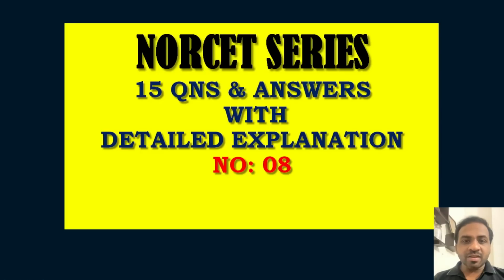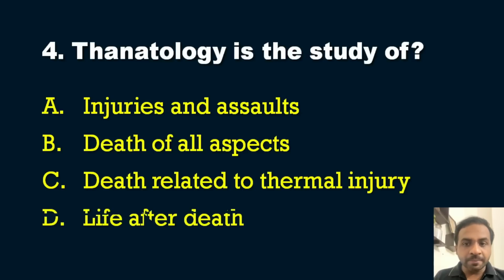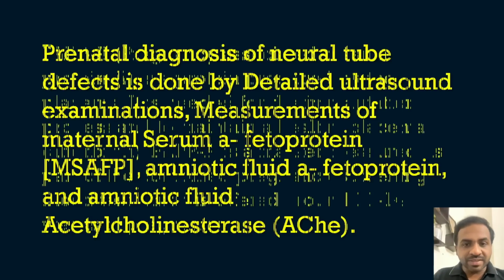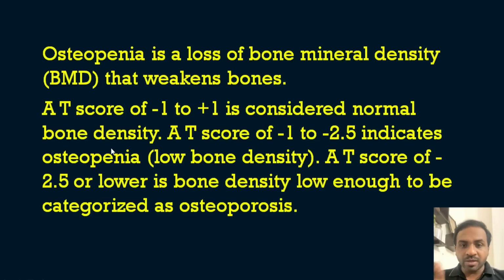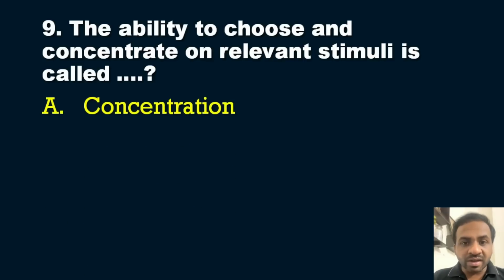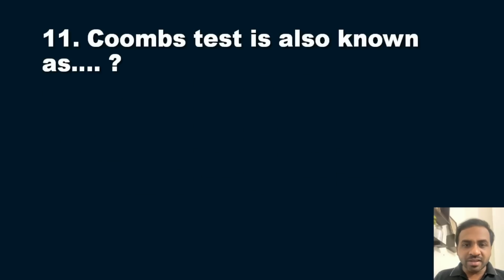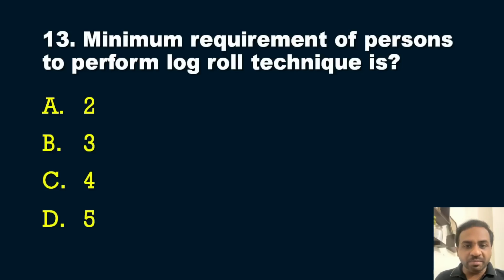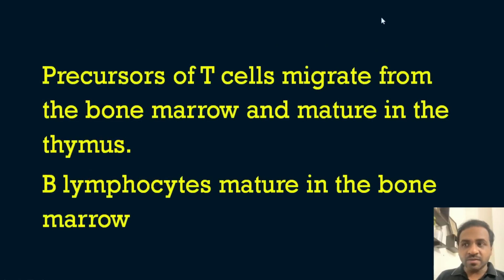AIIMS NORCET 2023 Series #8 | Nursing Exam Questions and Answers with Rationales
AIIMS NORCET 2023 Exam - Nursing Practice Questions and Answers Part 8
In this video, we bring you the eighth part of our AIIMS NORCET 2023 Exam Nursing Practice Questions and Answers series. Our expert panel of nursing educators and professionals will guide you through a range of challenging questions and provide detailed explanations for each answer. This video is designed to help nursing students prepare for the upcoming AIIMS NORCET 2023 Exam and is an invaluable resource for anyone looking to improve their knowledge and skills in nursing practice. Whether you're a seasoned nursing professional or just starting your nursing education, this video has something for everyone. So sit back, grab a notebook, and let's dive into Part 8 of our Nursing Practice Questions and Answers series!